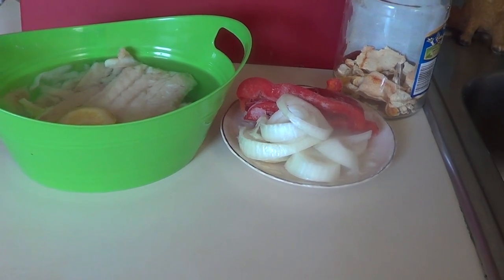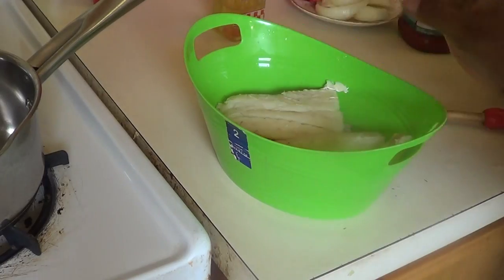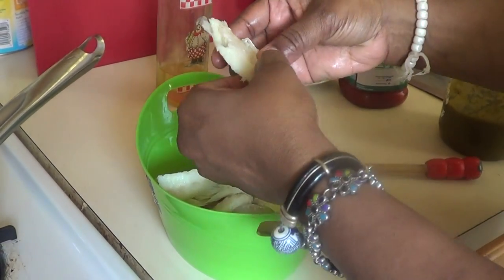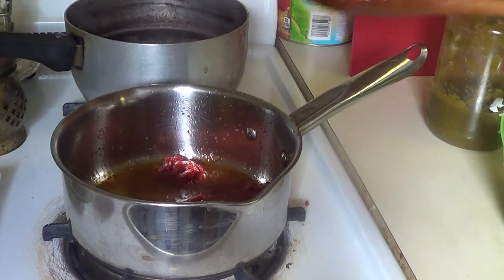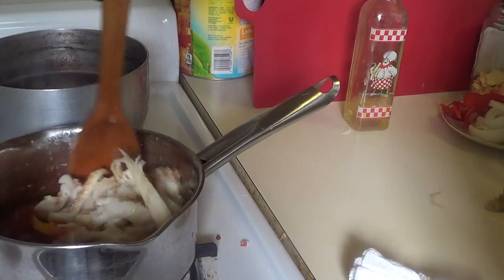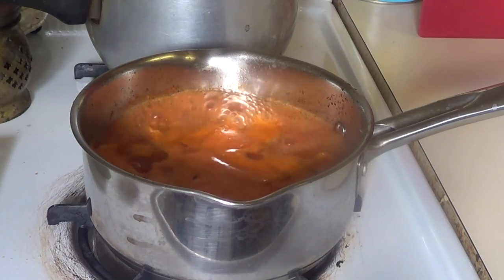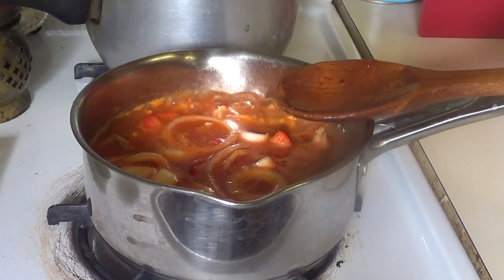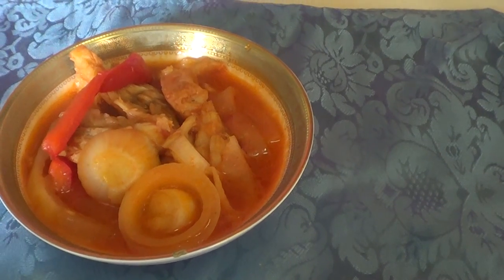How to make Morue Sauce (Salt Cod)